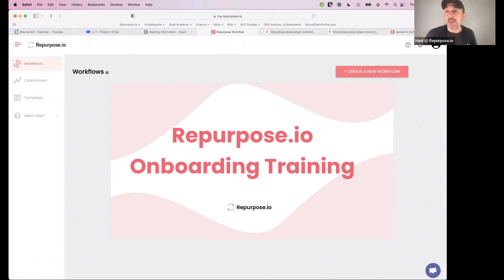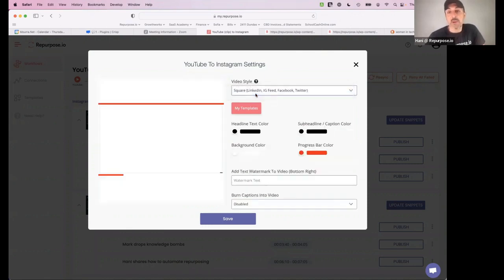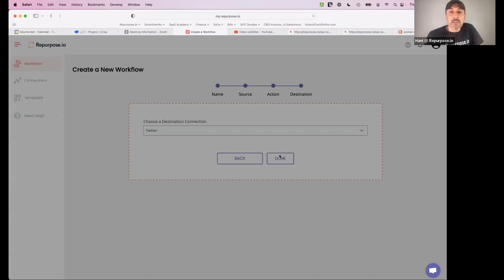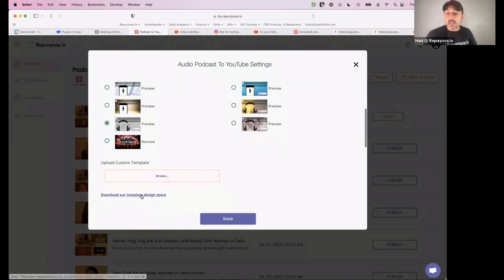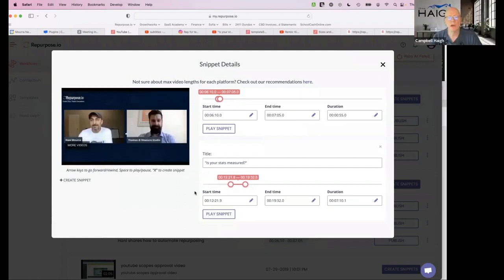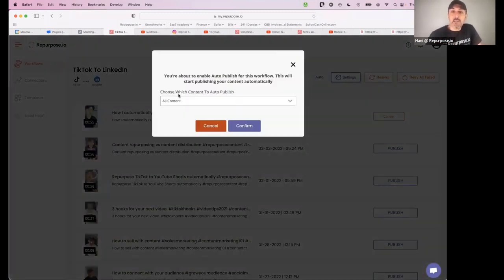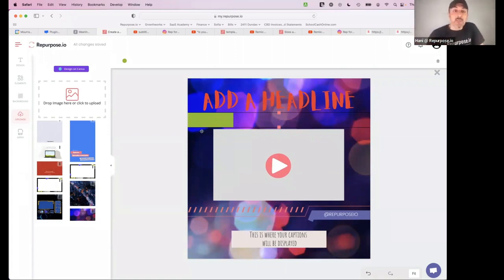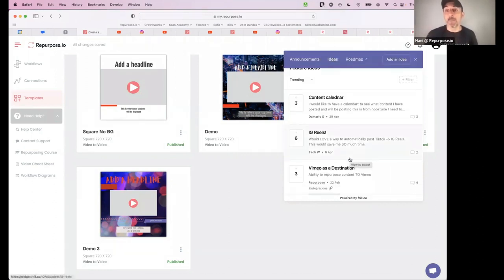Re-post Videos To Multiple Platforms Automatically by repurpose tool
Repurpose.io is a multi-platform content automation tool that is designed to help content creators re-purpose their videos, podcasts, and live streams into multiple formats for wider distribution and engagement. With Repurpose.io, users can easily convert audio and video content into social media posts, blog articles, and email newsletters, among others. The platform is equipped with various features and integrations that enable easy repurposing of content for platforms such as YouTube, Facebook, Twitter, and many more. Overall, Repurpose.io offers a simple yet powerful way for individuals and businesses to maximize the reach and value of their content.